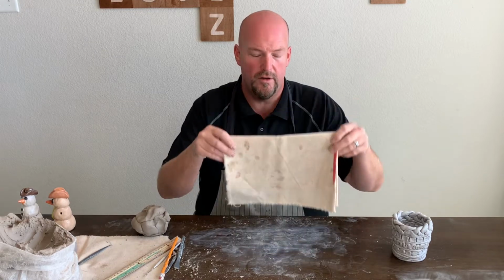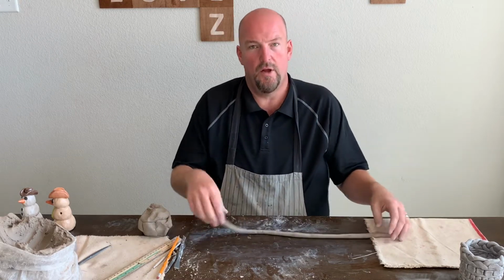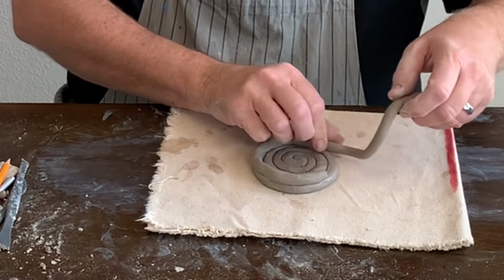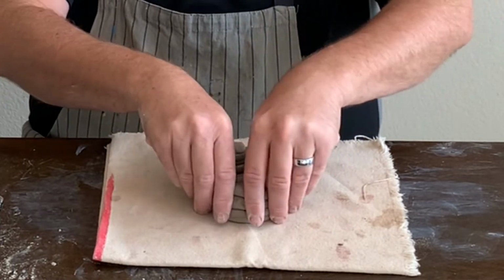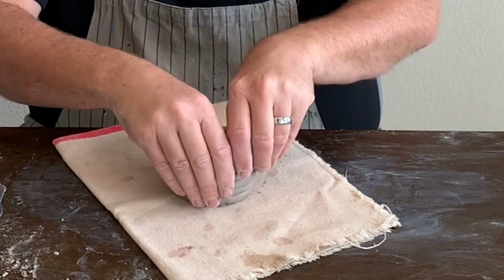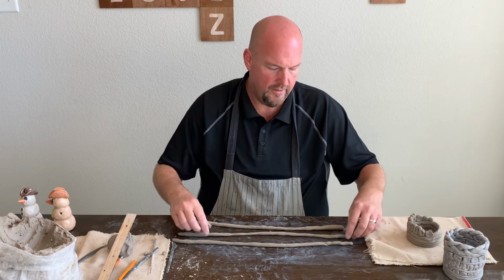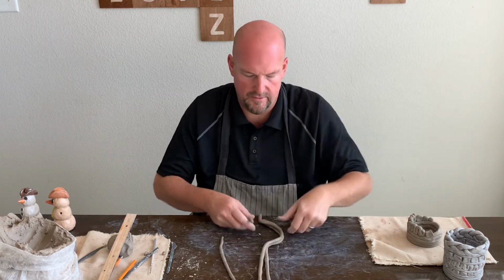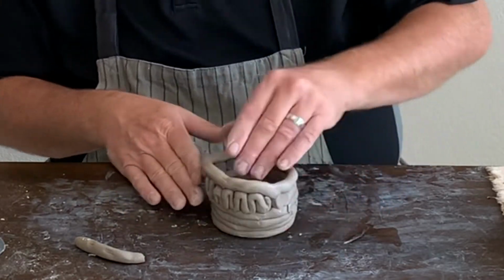Clay Coil Pots with Mr.DD